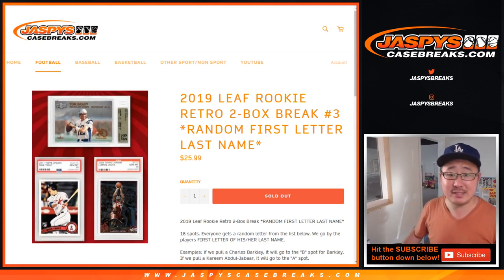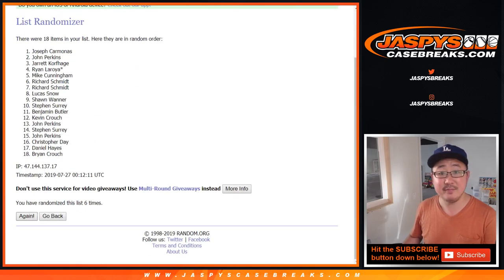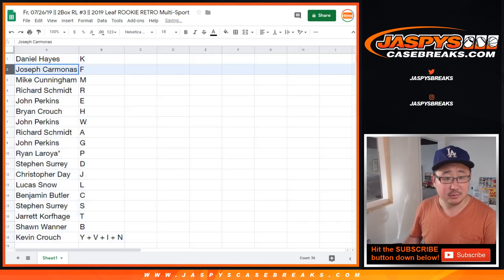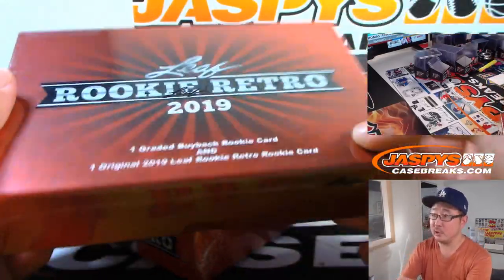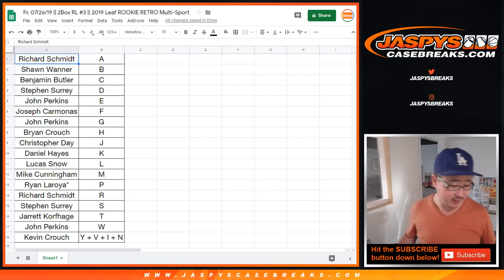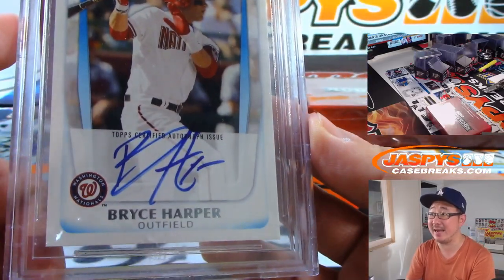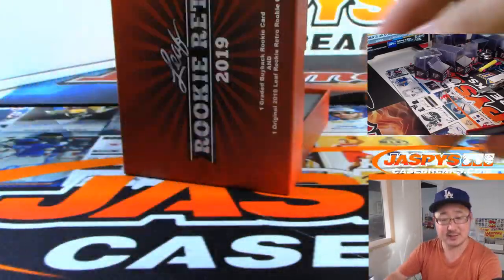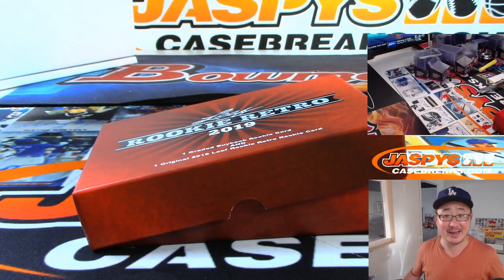Fr, 07/26/19 || 2Box RL #3 || 2019 Leaf ROOKIE RETRO Multi-Sport